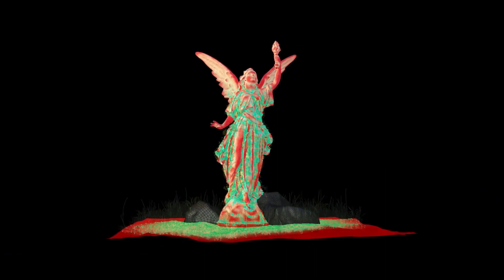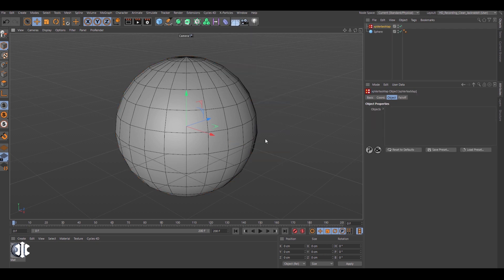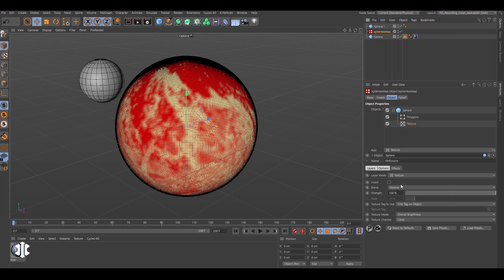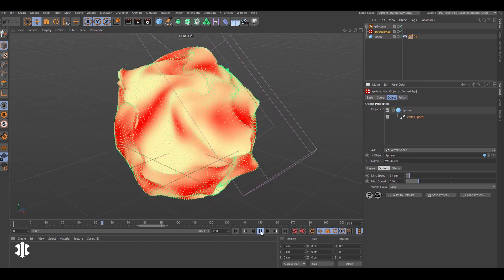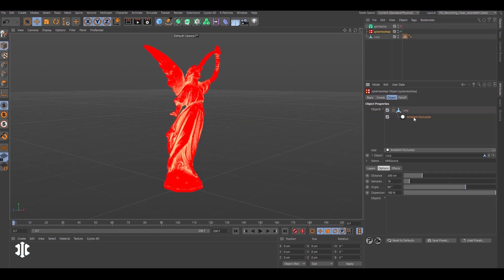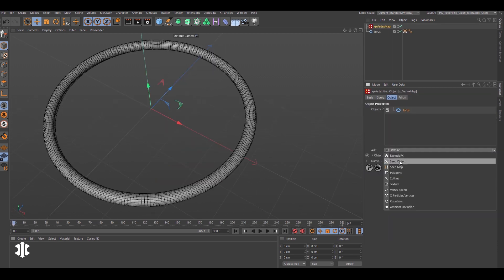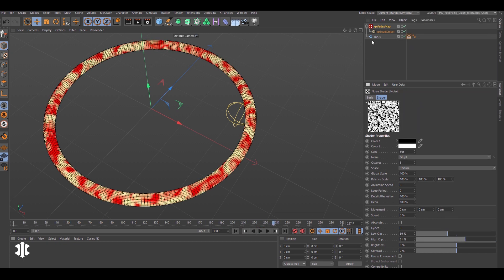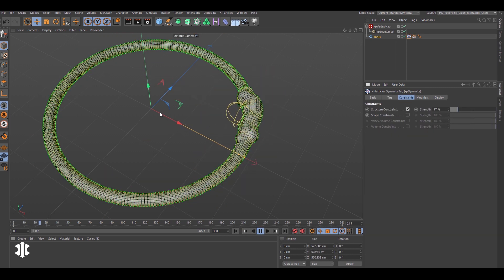INSYDIUM Beta Access - Sneak Peek - xpVertexMap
With the newly updated xpVertexMap, now parametric objects and even generators can have custom animated vertex maps.
Weight-painting effects include object polygons and vertices, particles, trails and even xpExplosiaFX simulations.
New effects include ambient occlusion and object curvature.
Use blend modes to layer and mix multiple weight-painting effects in the all-new interface.
Create color vertex maps for particle color-driven Wet Maps.